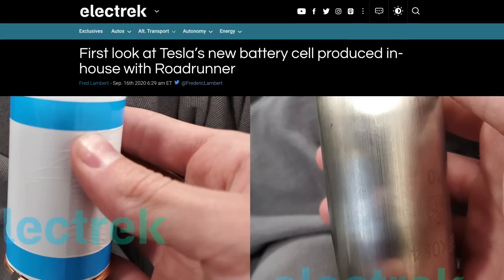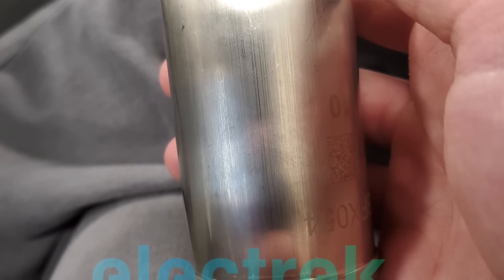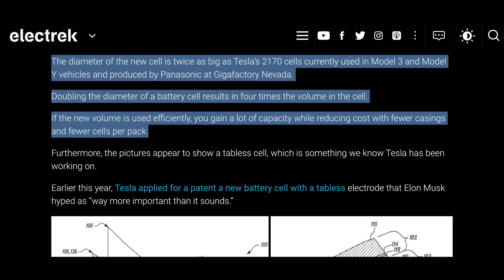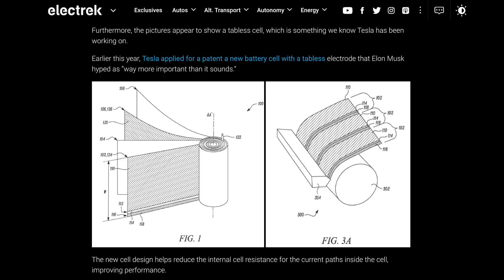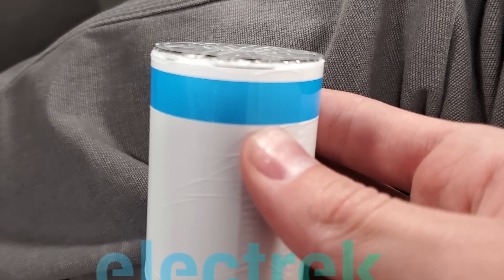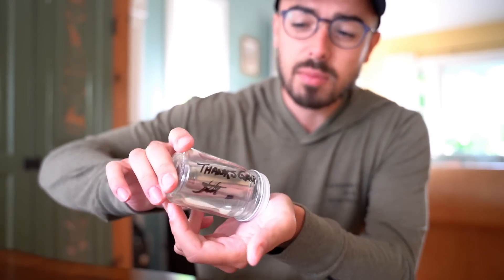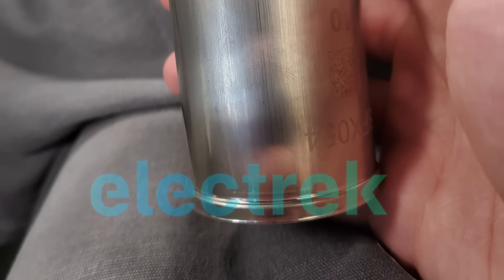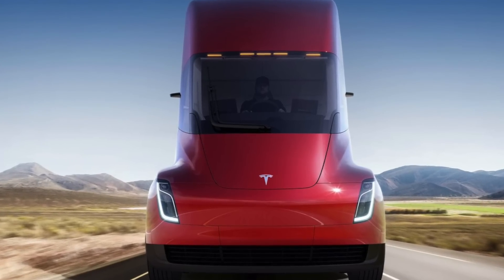Is This Tesla's New Battery Cell!? 🙊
Electrek has reportedly obtained pictures of Tesla's new Roadrunner battery cell that is poised to be unveiled at the upcoming Tesla Battery Investor Day. Wow! If this leak is legit it confirms what we have been speculating for so long! Tesla will bring battery cell production in house, with a crazy new cell design! I need your help unpacking this leak, but from my initial research it looks like cat's out of the bag ...